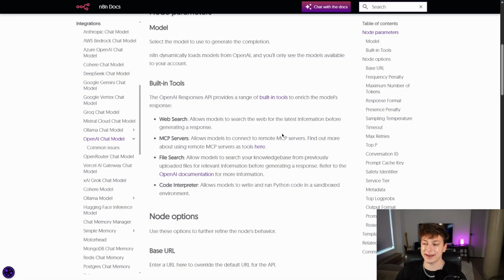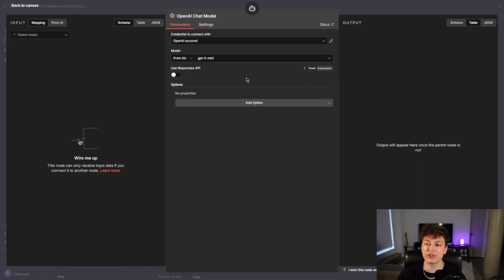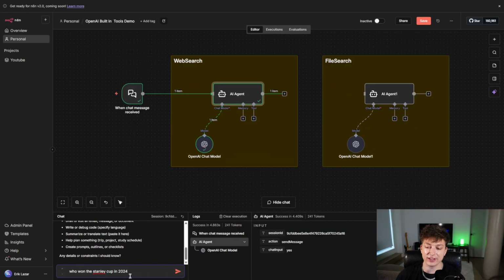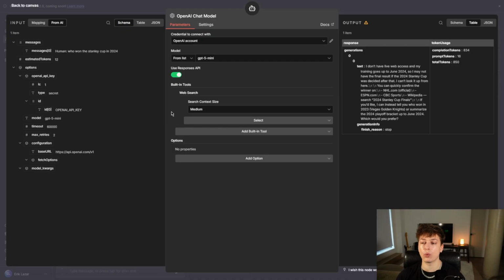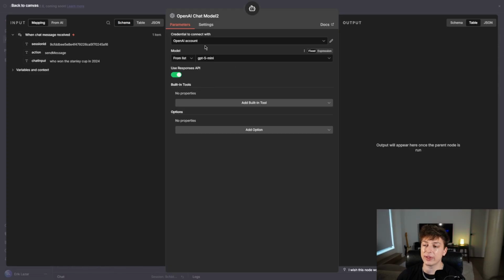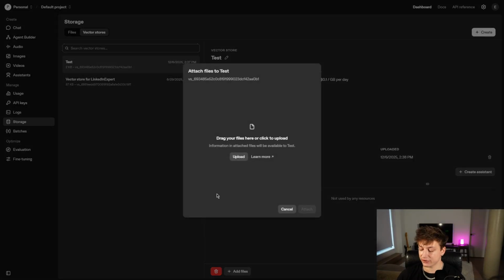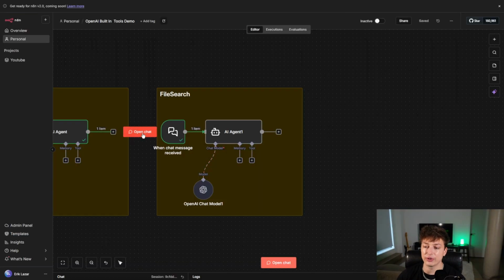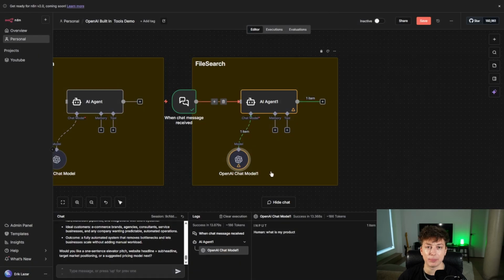Stop Building Basic Bots: OpenAI Just Changed n8n Forever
⏰ Timestamps:
 00:00 - Intro: OpenAI's New Built-in Tools for n8n
01:00 - Setting up the OpenAI Node & API Keys
01:42 - How to Enable Built-in Tools (Web Search & File Search)
 02:03 - Demo: Testing Chat GPT Without Web Search
02:43 - Configuring Web Search Parameters
03:25 - Demo: Testing Live Web Search (Stanley Cup Example)
04:00 - Introduction to File Search (Built-in RAG)
04:35 - The Specific Filter Code for File Search
04:55 - Creating Vector Stores & Uploading Files in OpenAI
06:10 - Connecting the Vector Store ID to n8n
06:45 - Demo: Testing File Search with Custom Documents
07:18 - Combining Web Search & File Search in One Agent
07:33 - Outro & How to Scale